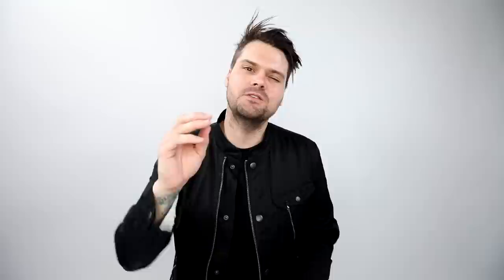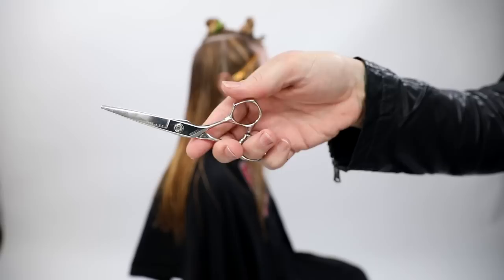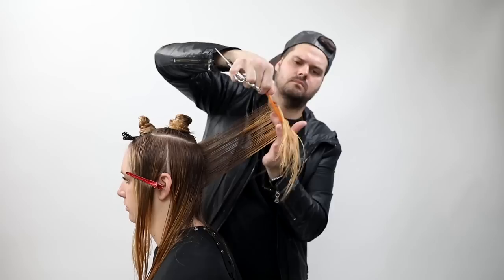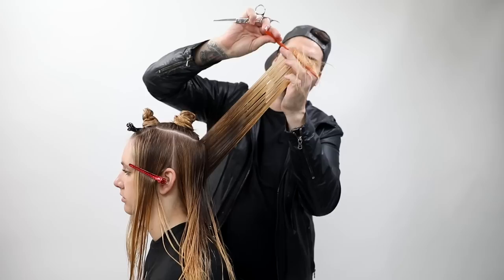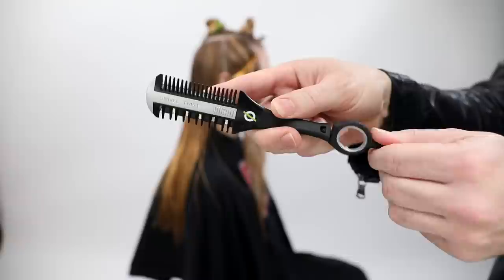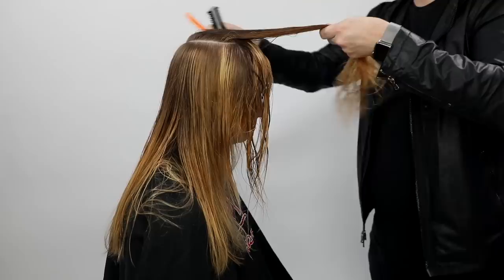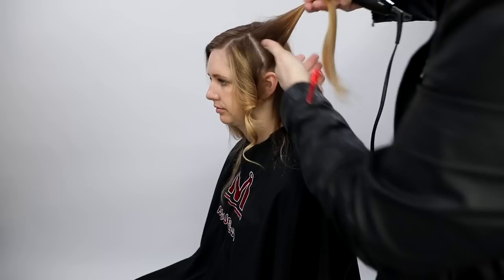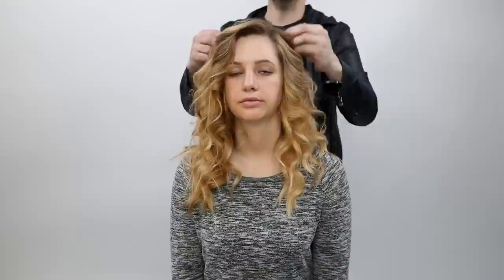Long Layered Haircut Tutorial To Create Maximum Volume | MATT BECK VLOG Season 2 Episode 018